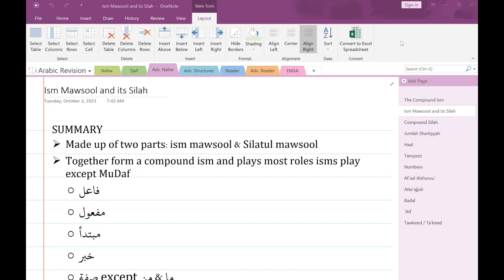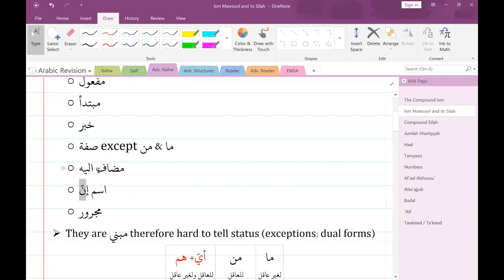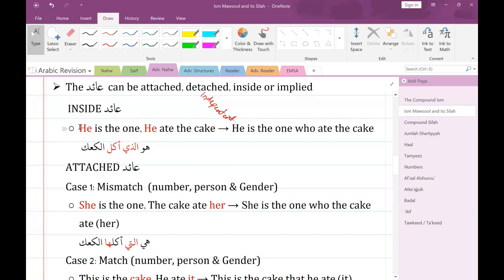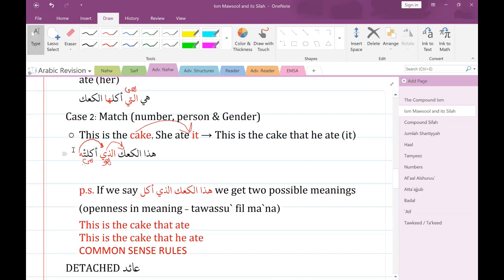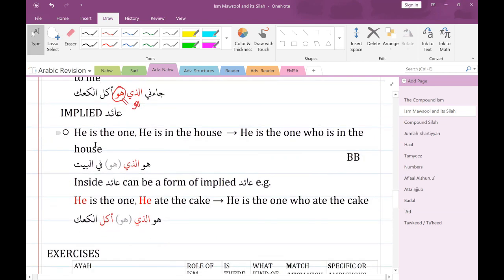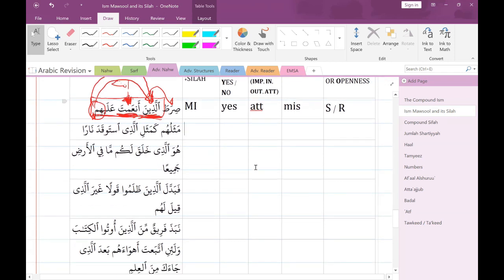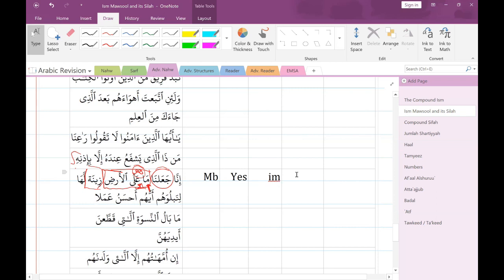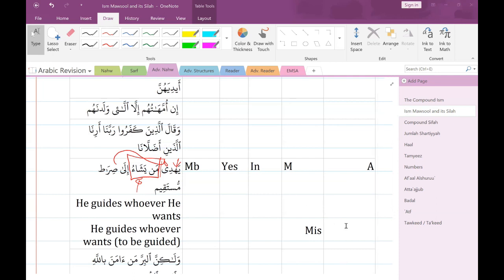الاسم الموصوول وصلته - Ism Mawsool and its Silah